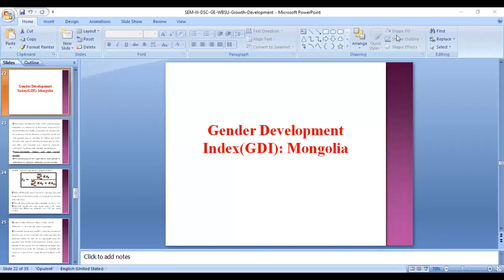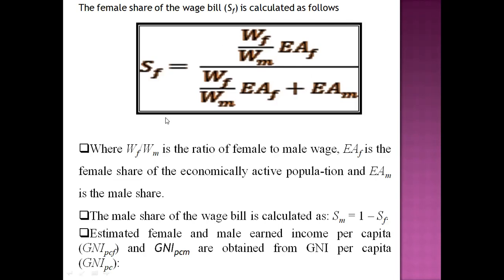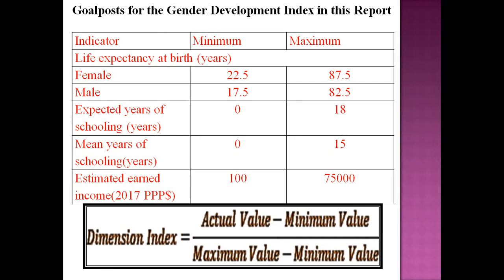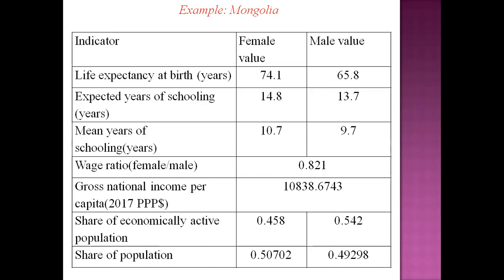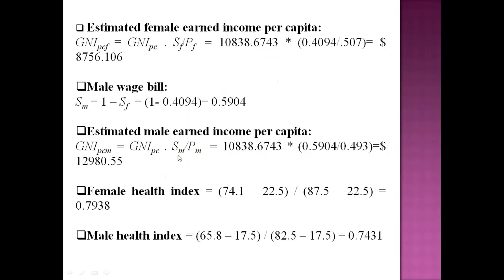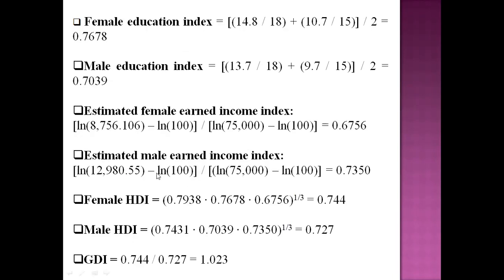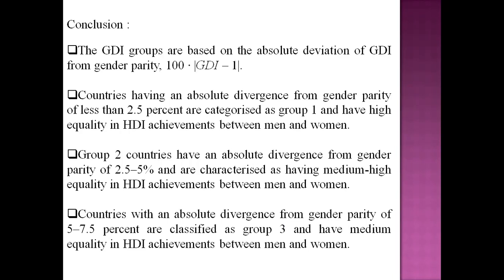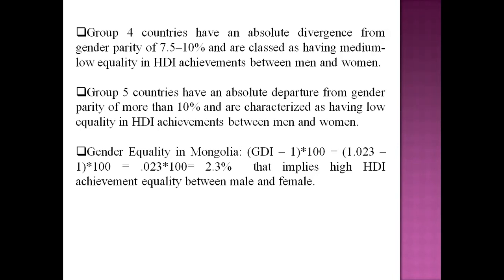Gender Development Index(GDI) of Mongolia